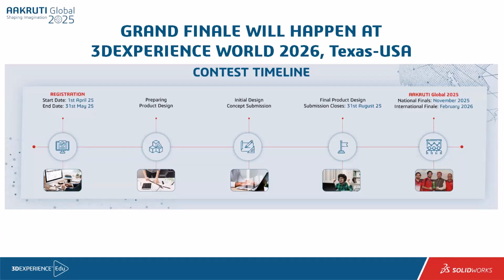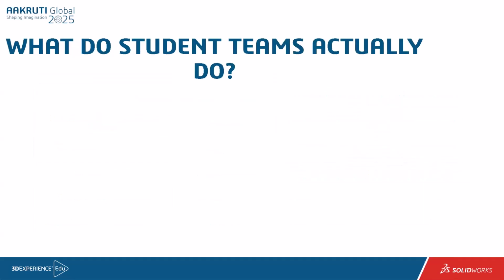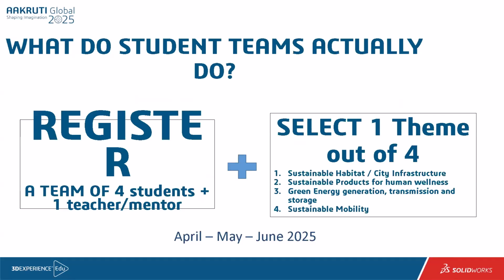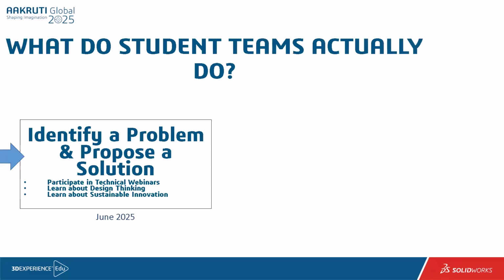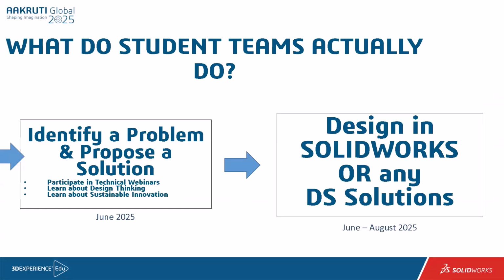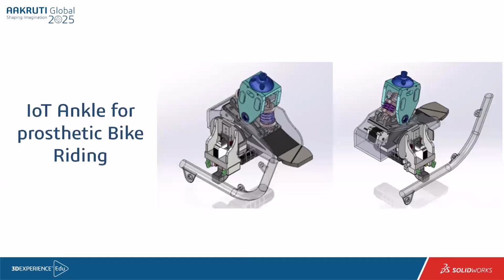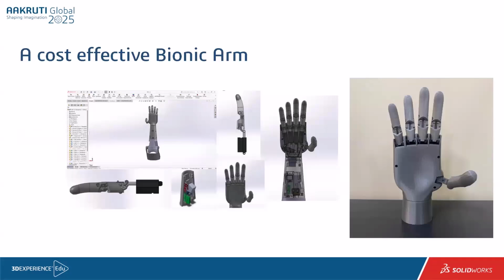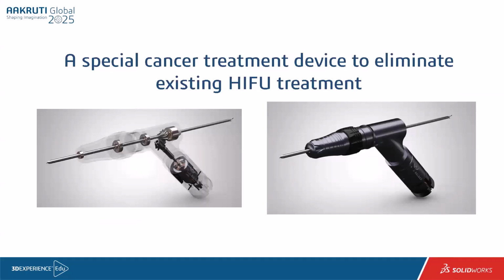AAKRUTI Innovation competition | Journey Guide | Ajinkya DY Patil School of Design